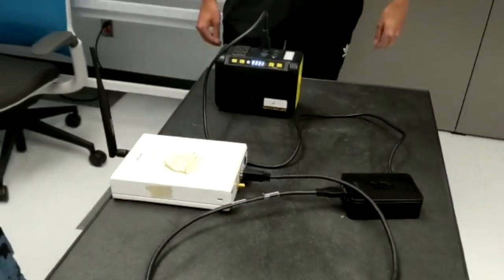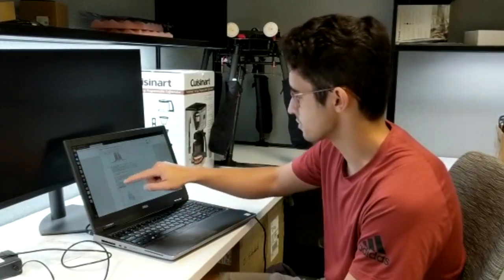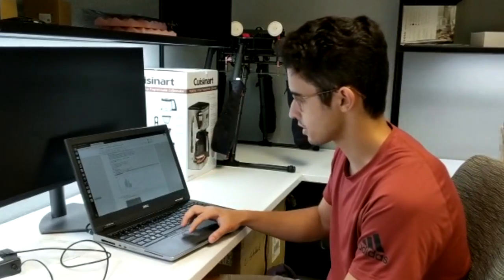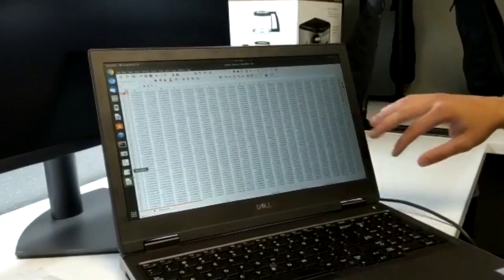Last video report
This video is about Last video report